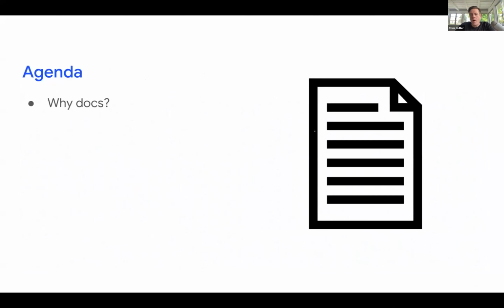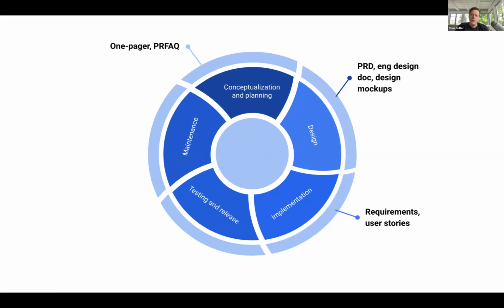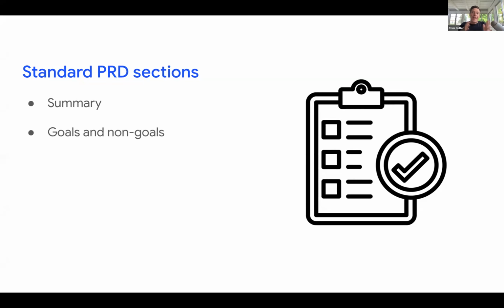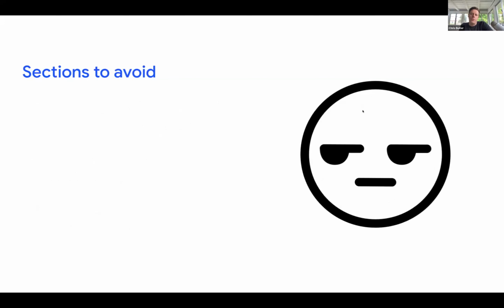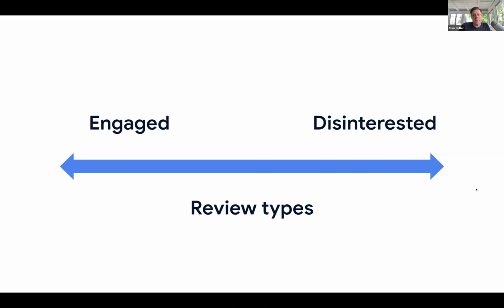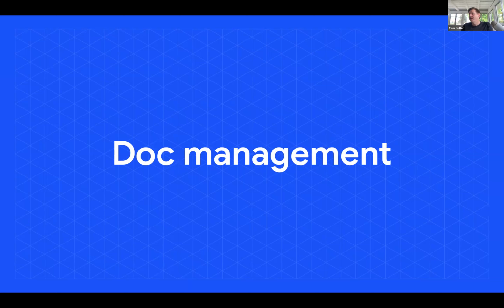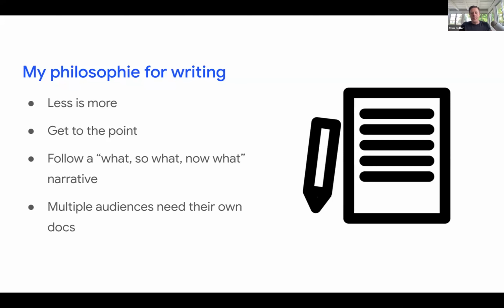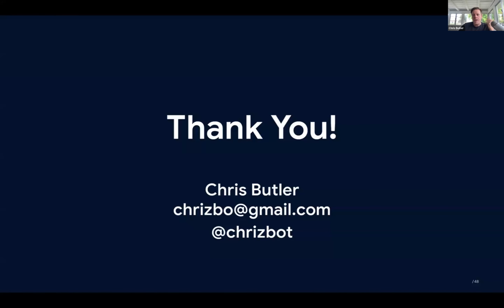Writing Effective PRDs & Documentation